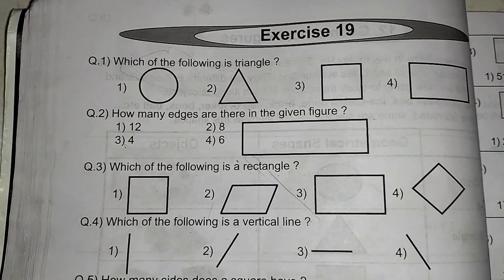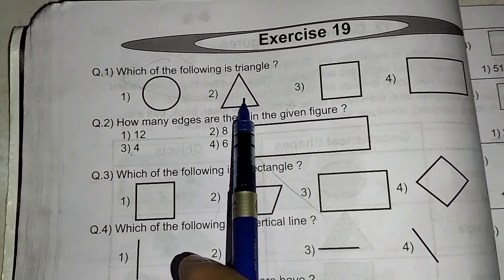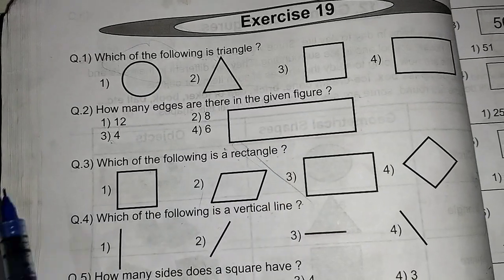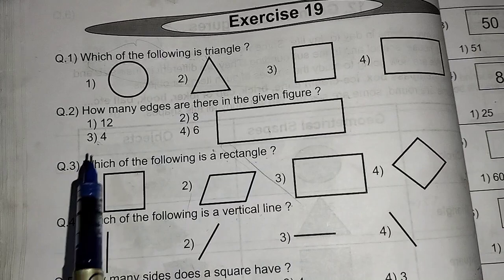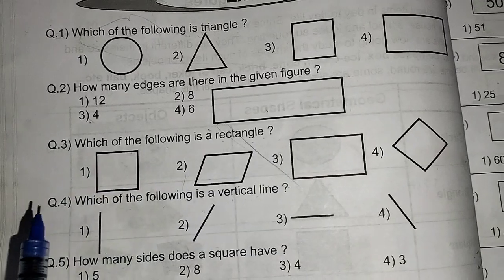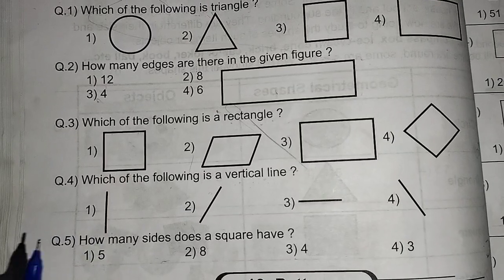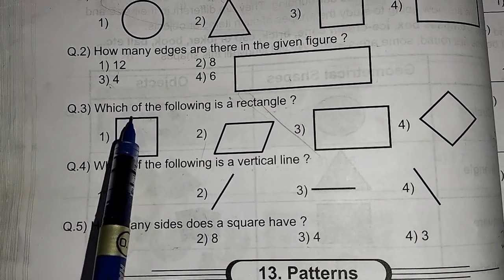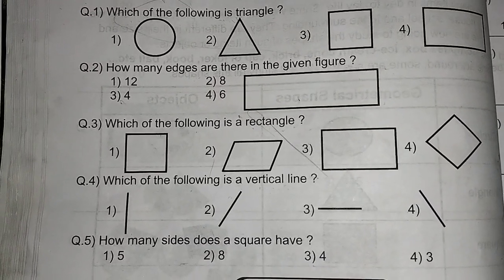Maharashtra Pradnya shodh Pariksha Standard:-2 Exercise no.19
Maharashtra Pradnya shodh Pariksha Standard:-2 Exercise no.19Maharashtra Pradnya Shodh Pariksha Std-2 Sub -Math
Maharashtra pradnya shodh Pariksha
Mathematics pradnya shodh परीक्षा